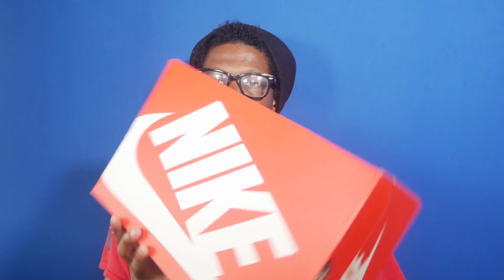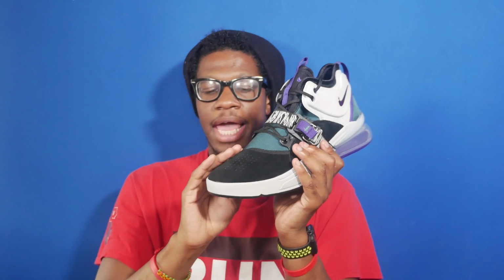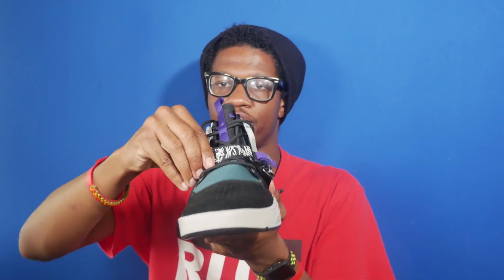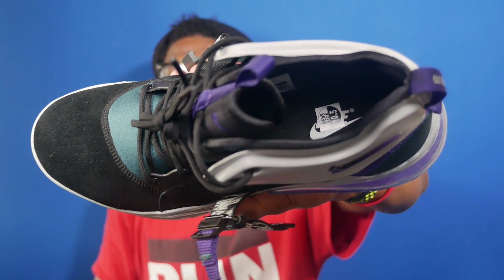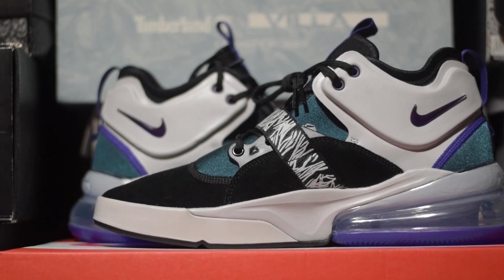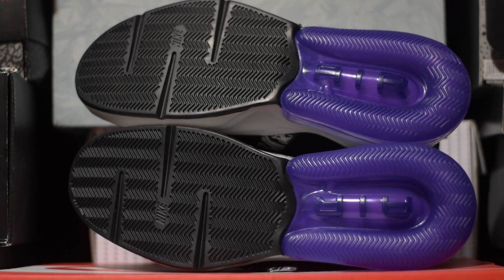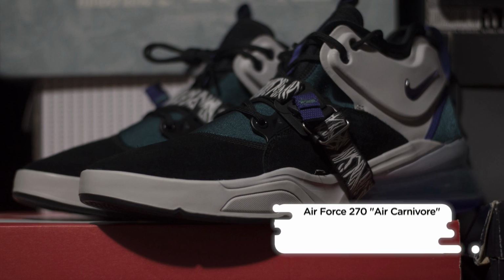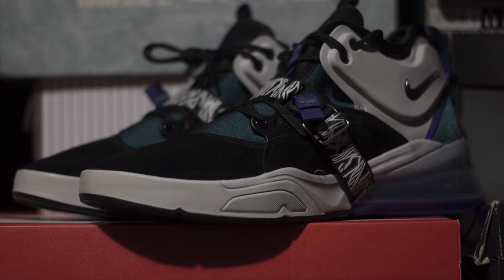Air Force 270 "Air Carnivore": Sneaker Unboxing and Review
John from Solepost is back for the Air Force 270 Carnivore unboxing and review.  This pair, in addition to the Air Max 270, is the latest in Air Max technology. Also, the Air Max/Force 270 Air Max Unit is the largest in any air max shoe to date. Additionally, this colorway is based on the Air Carnivore from 1993. The Nike Air Force 270 "Carnivore hits Nike retailers on May 17 for $160.